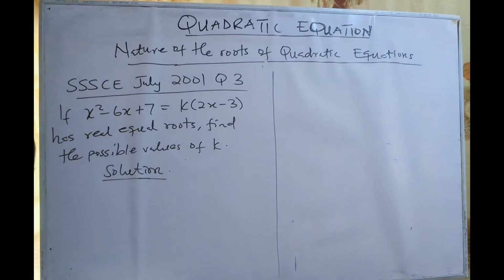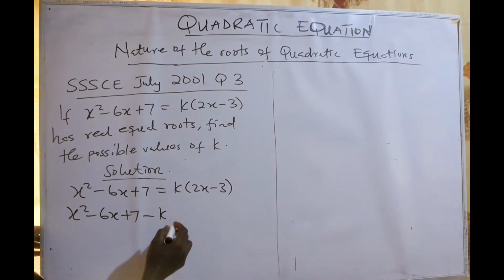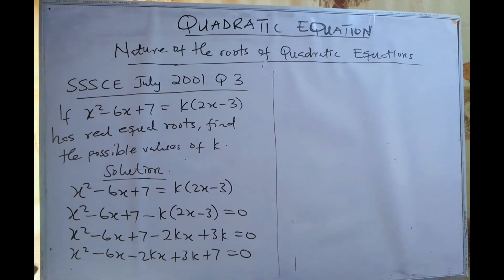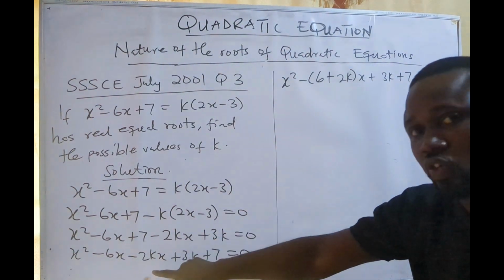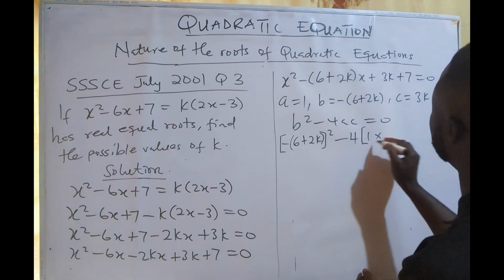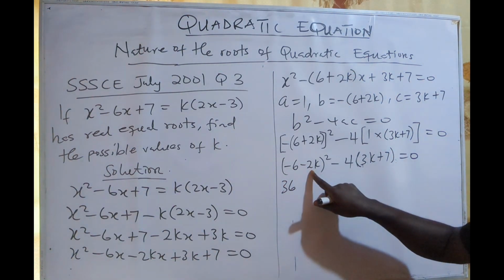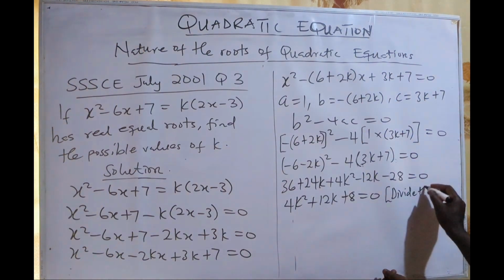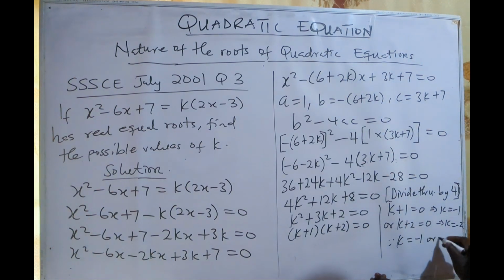Past Question on nature of the roots (SSSCE July 2001 Q3).